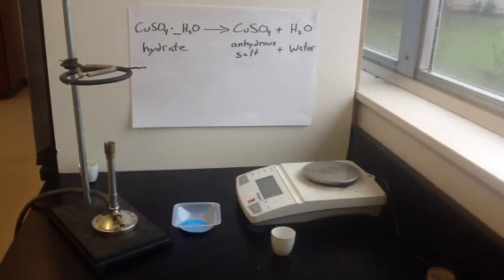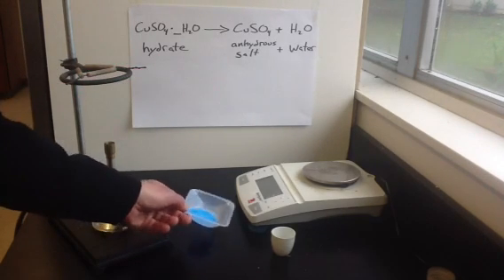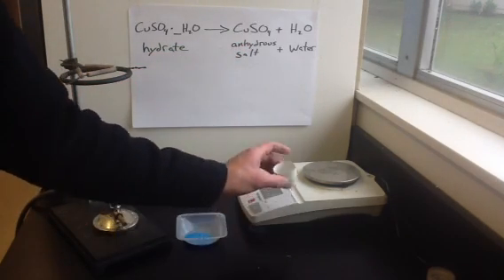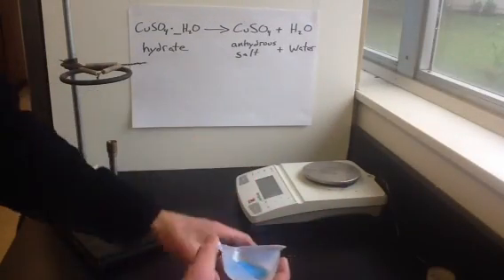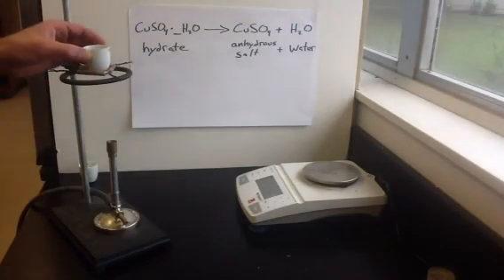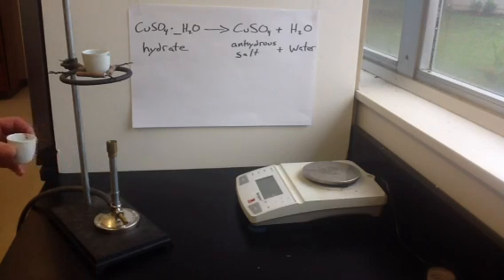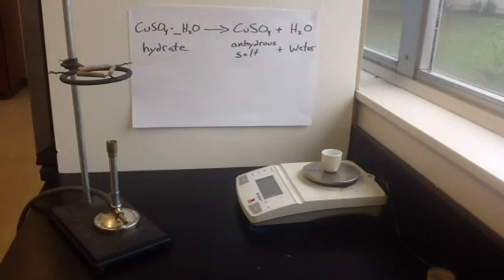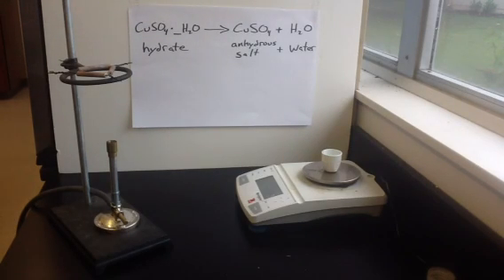Witzgall Chemistry: Hydrate Lab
Witzgall Chemistry: Finding the formula of copper II sulfate hydrate